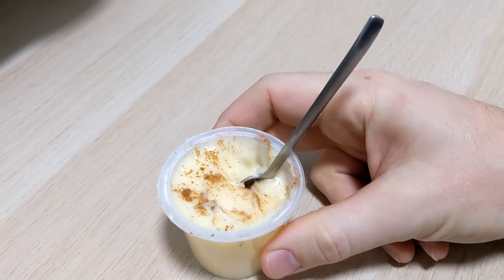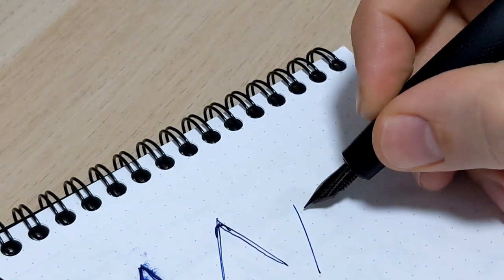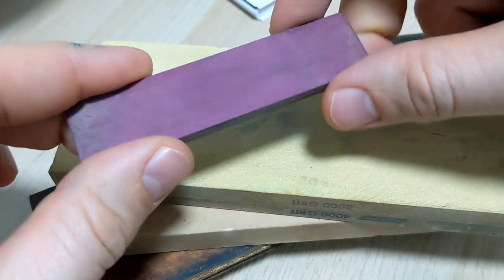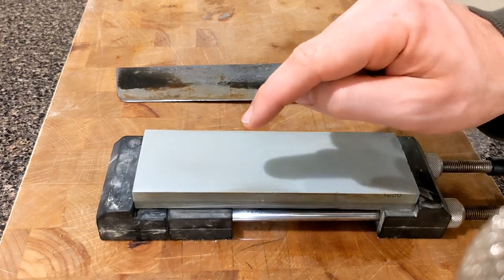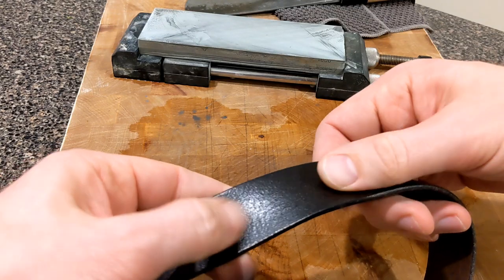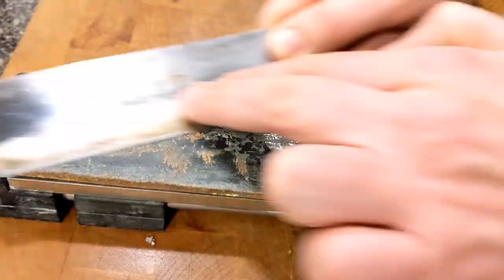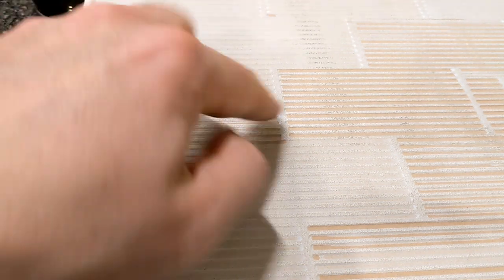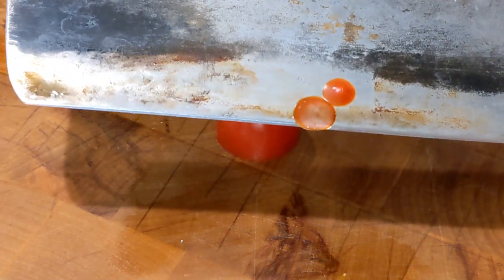How To Sharpen A Knife You Can Shave With!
Here's how's I sharpen a knife up to different levels of sharpness. All the way up to shaving sharp.

I think this is a skill everyone should learn how to do. Good manly man stuff & also a basic survival skill.

If you know the basic principal of how to sharpen a knife you can sharpen many other tools as well.

Good way to also build your fine motor skills & sense of touch.